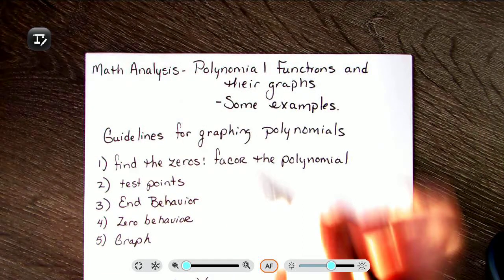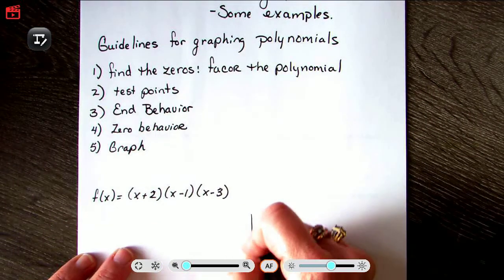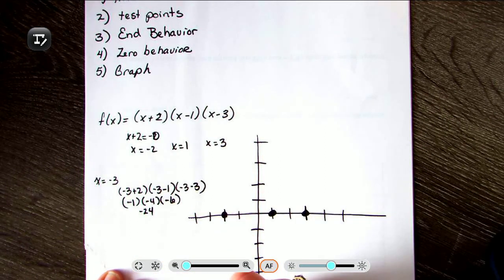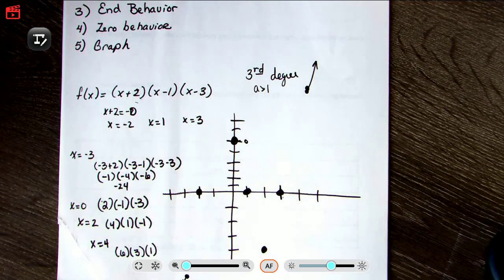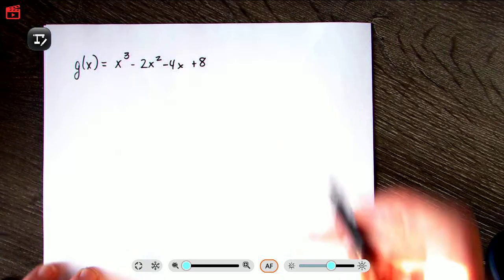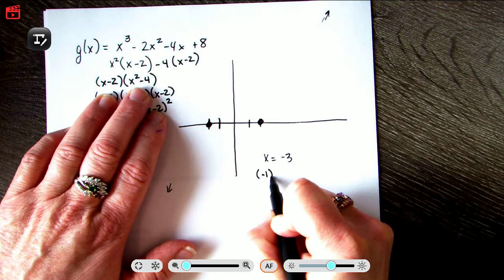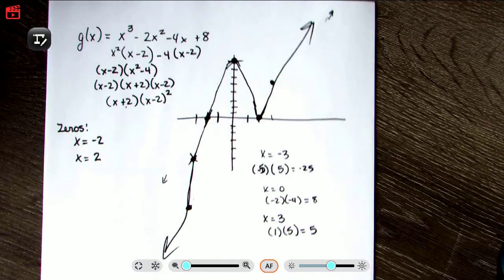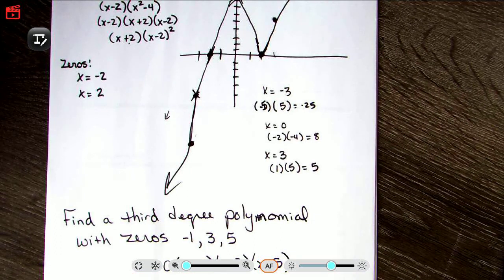Math Analysis 3 2 Polynomials and their graphs examples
This video goes through a few examples on how to create a rough sketch of a polynomial.